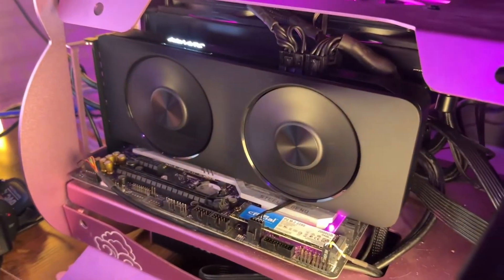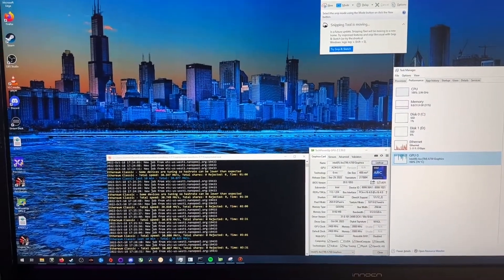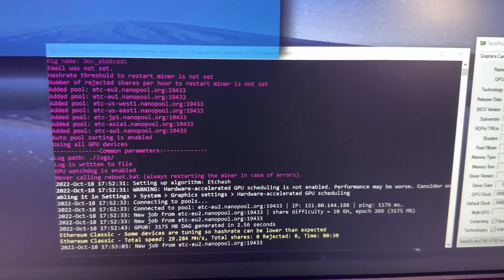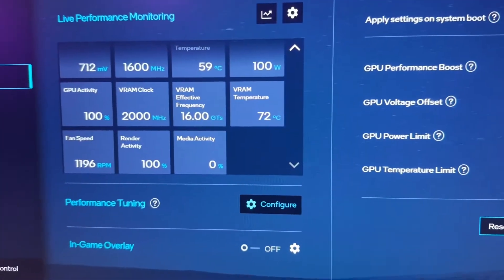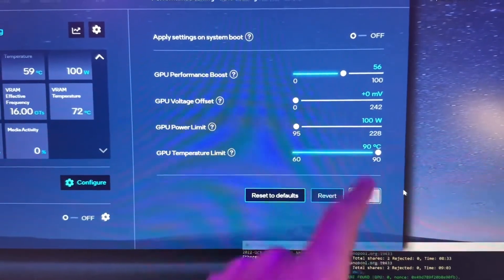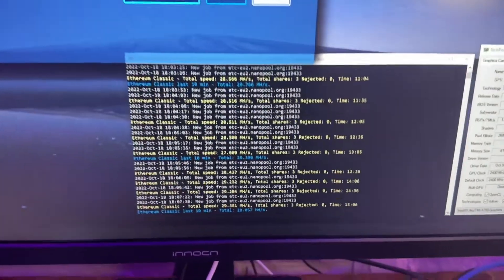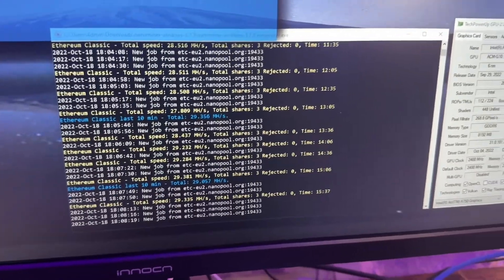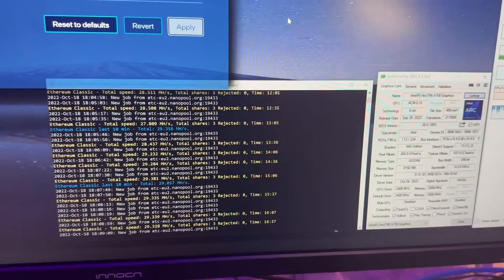Intel ARC A750 8GB mining hashrate test ETC ETHhash crypto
this limited edition intel arc Alchemist a750 8GB graphics card is slotted in to my main PC and we try some initial overclocks with limited overclocking options in intels software and just one compatible mining program with nanominer.

resulting hash rate were 200w and 30.8MH/s stock
105w 29.8MHs
95W 27.8MHs

when we get memory overclocking options, I think this will hit 35-38MH at 105W.